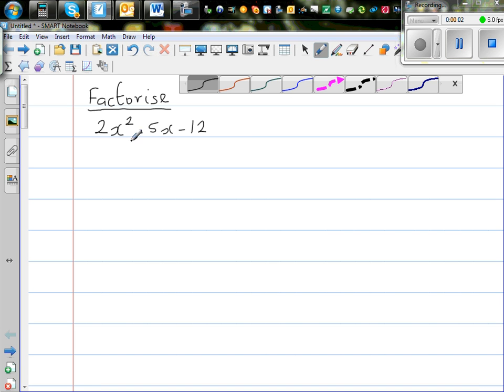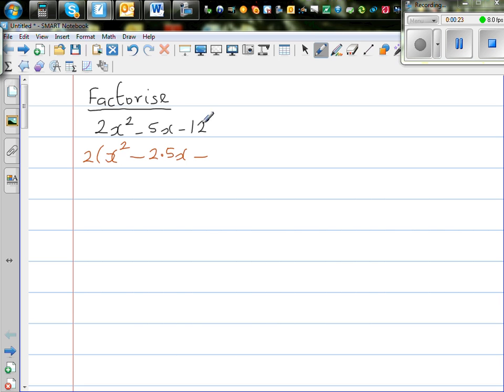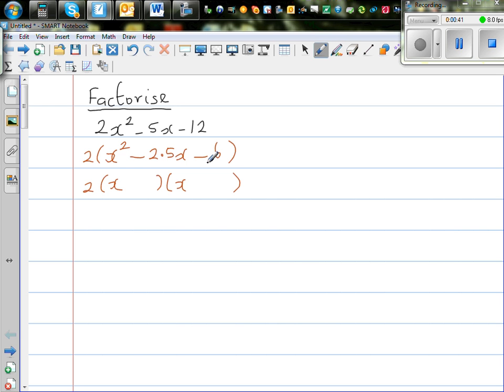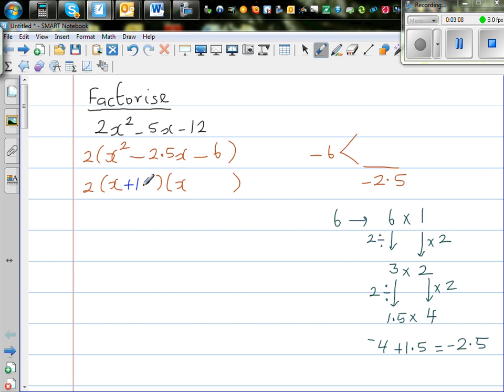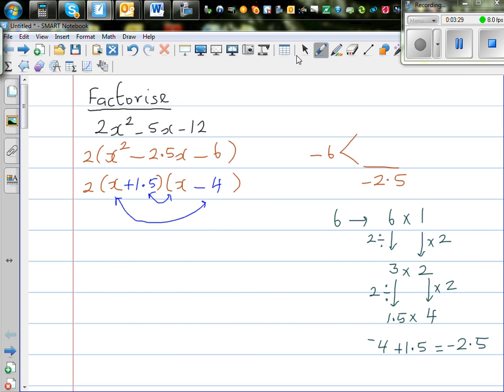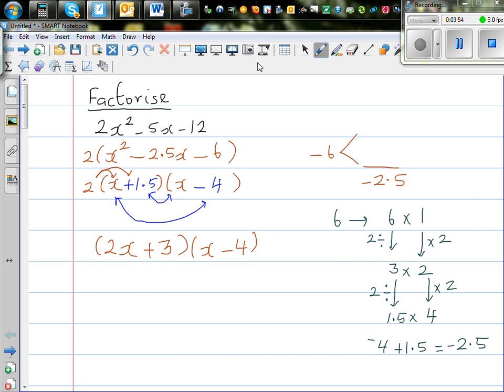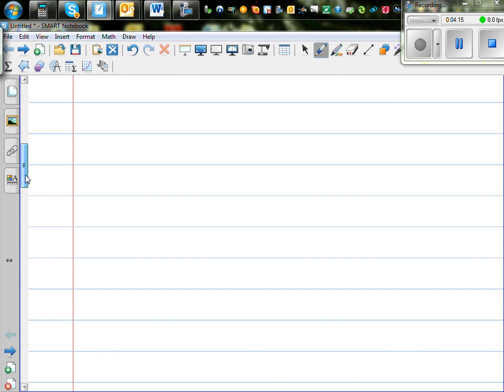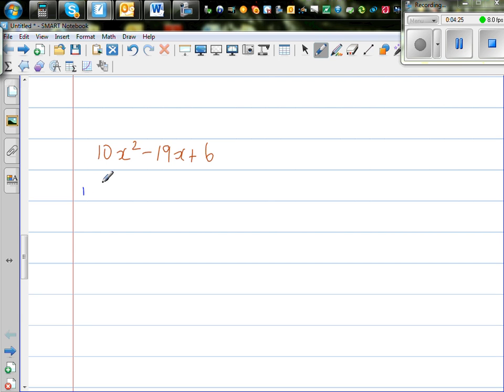Factorising by using doubling and halving strategy ( 2x^2-5x -12 and 10x^2-19x+6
In this video I have shown how to factorize quadratics with coefficient of x^2 by using the doubling and halving strategy - ( 2x^2-5x -12 and 10x^2-19x+6)